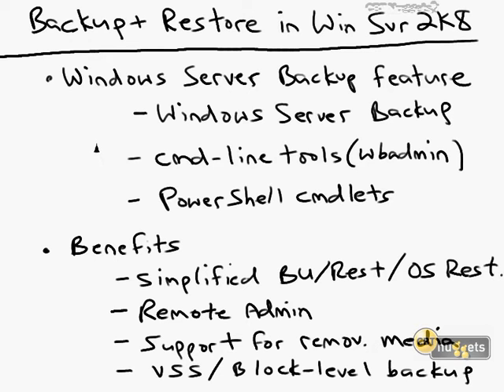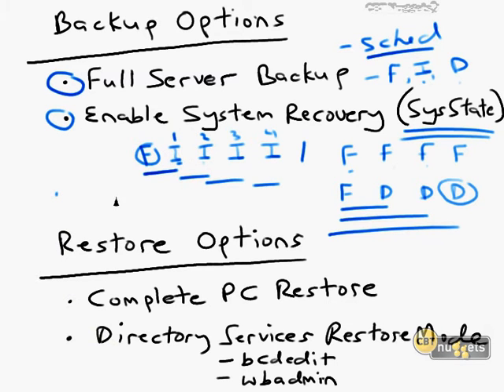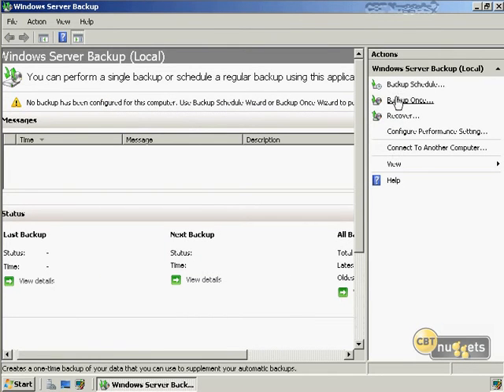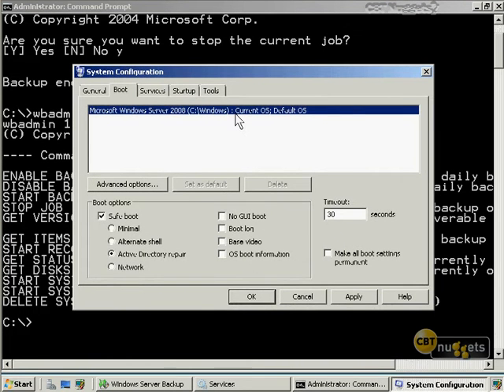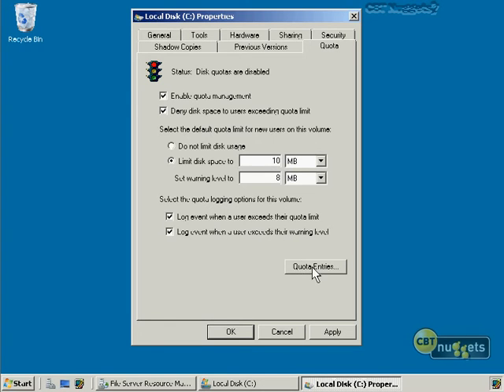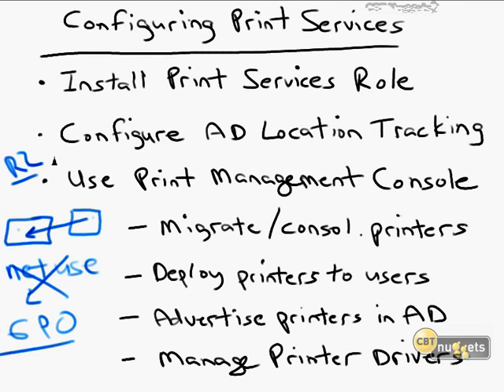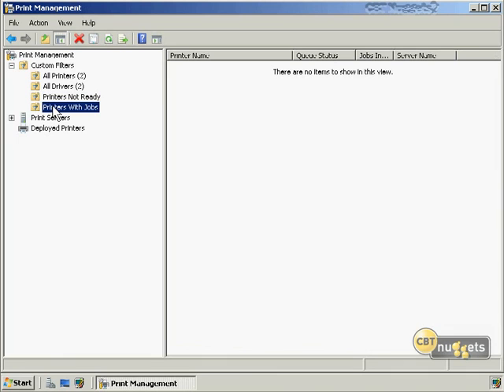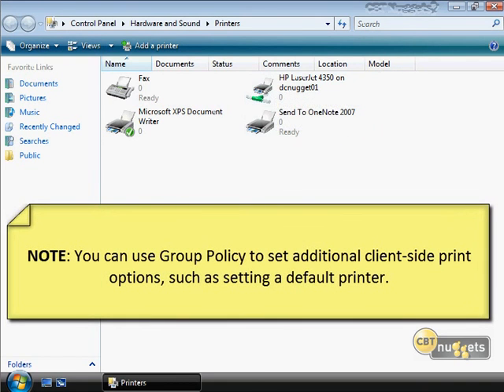MS MCSE to MCITP 9 Administering File